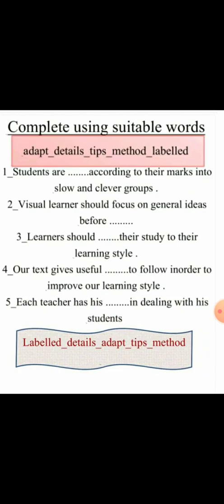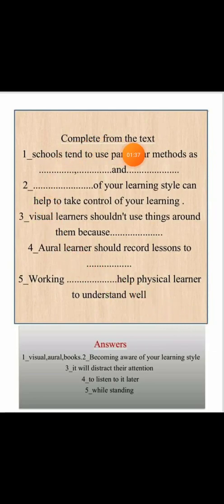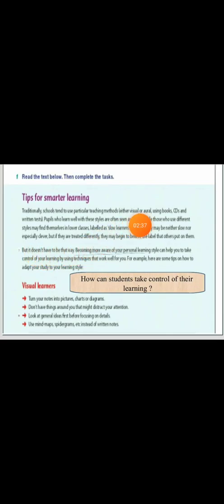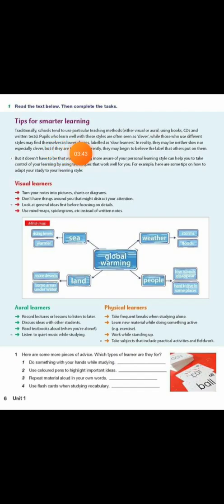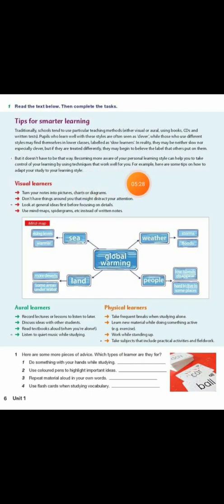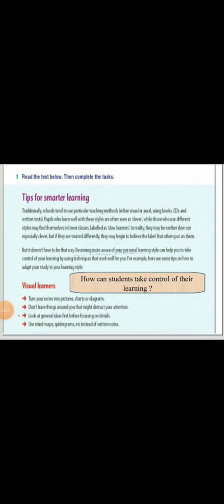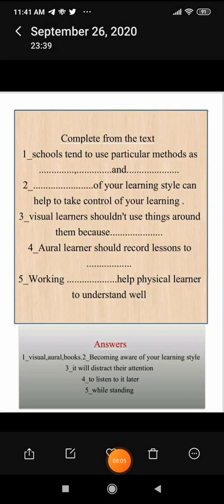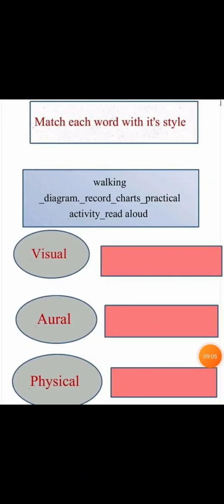شرح منهاج الحادي عشر الوحدة الاولي الدرس الثاني الجزء الثاني period2 part 2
شرح دروس كتاب الحادي عشر